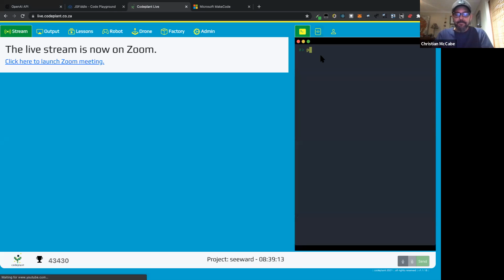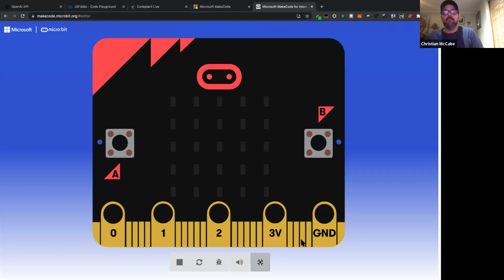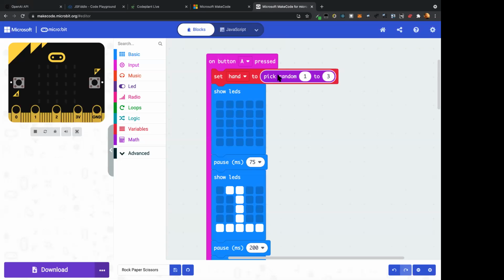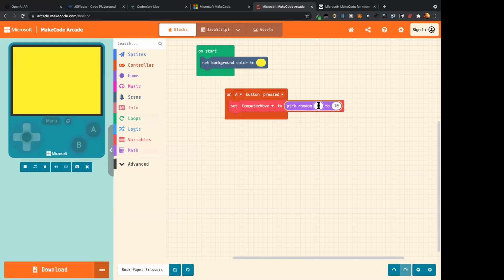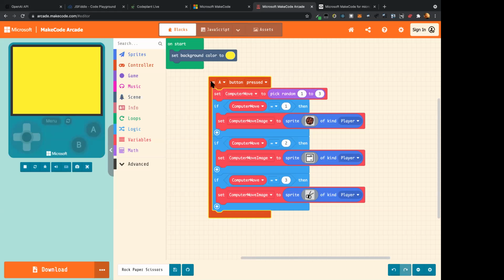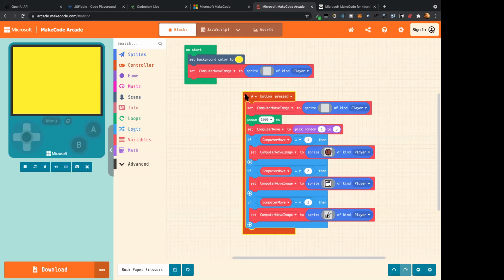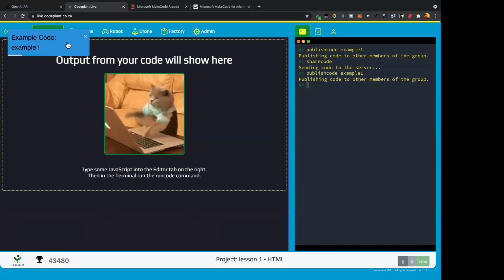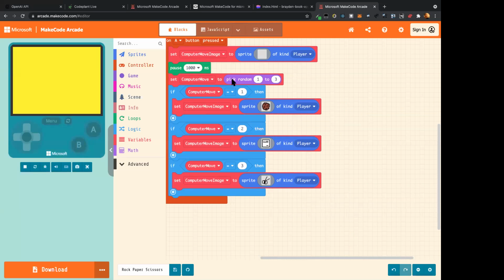Codeplant Live - Rock Paper Scissors